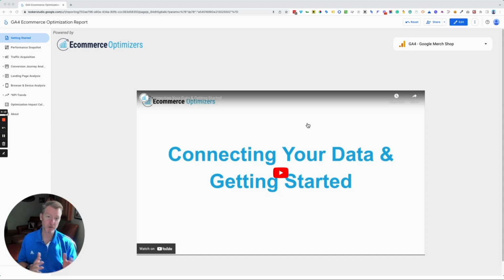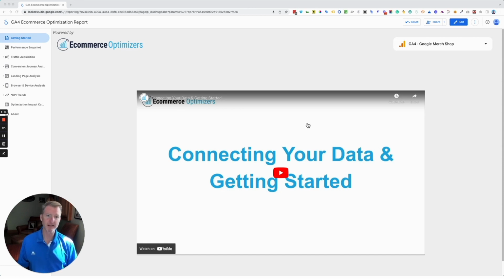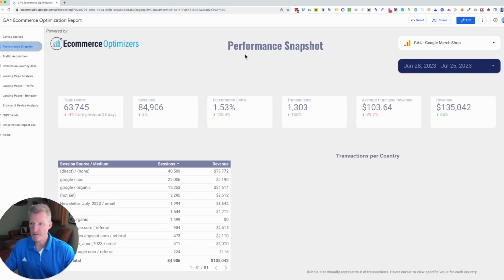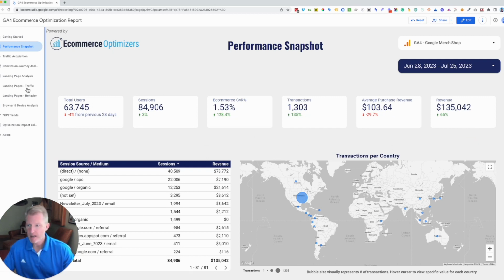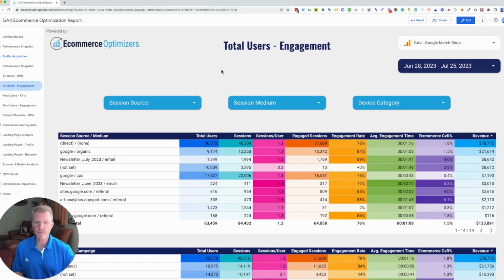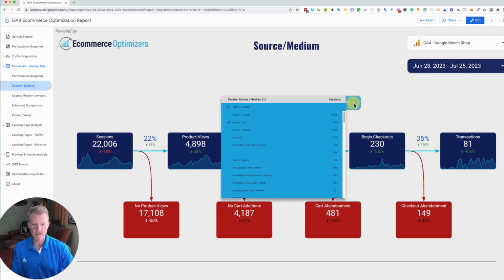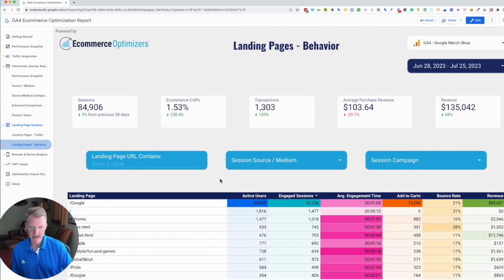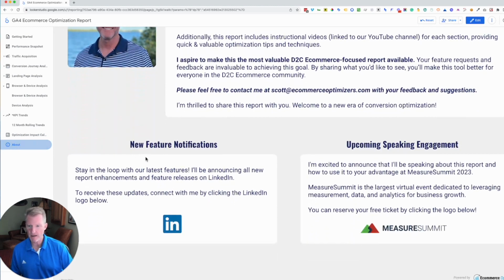FREE D2C Ecommerce Looker Studio Report - Connecting Your Data and Getting Started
🚀GA4 Simplified: Quickly and Easily Identify Valuable Insights with our 100% FREE D2C Ecommerce Report! 📊

Transitioning to GA4 and feeling lost in a sea of new metrics & reports? We've got you covered. At Ecommerce Optimizers, we're excited to unveil our latest offering - a comprehensive, 100% free & ungated D2C Ecommerce Looker Studio report designed to streamline your transition to GA4.

As Universal Analytics fades away, it's time to embrace the new world of GA4. However, navigating through its unfamiliar interface can feel like learning a new language. That's where our report comes in.

Whether you're a D2C Ecommerce brand owner, marketer, traffic vendor, or conversion optimization professional, our report transforms GA4's complex data into easily digestible insights, allowing for more intuitive and efficient decision-making. Because in the world of Ecommerce, insight identification is the key to optimization.

Key features of our report include:

1️⃣ Provides easy-to-follow navigational walkthrough
2️⃣ Delivers performance snapshots
3️⃣ Breaks down traffic acquisition
4️⃣ Analyzes the conversion journey
5️⃣ Evaluates landing pages
6️⃣ Performs browser/device analysis
7️⃣ Tracks KPI trends
8️⃣ Includes our optimization impact calculator

🚀 In short, our report is your all-in-one solution for confidently navigating GA4 data, delivering instant, tangible value. Dive into our 100% FREE D2C Ecommerce Looker Studio Report and get on the path to optimizing your D2C Ecommerce brand today!

⭐ Access your 100% FREE D2C Ecommerce Optimization Report by clicking this link (No Email required!!)